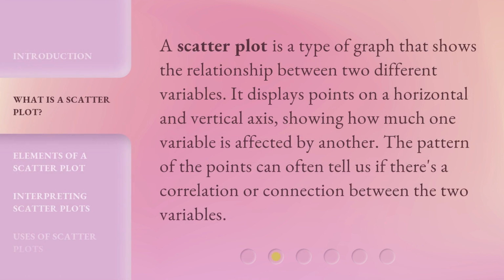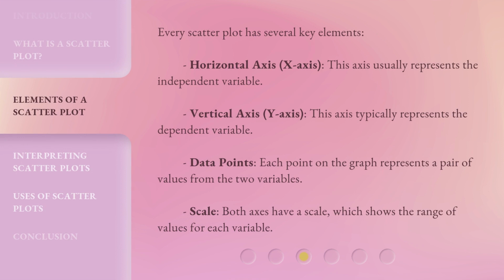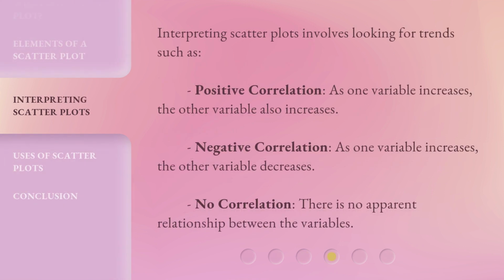Understanding Scatter Plots in English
Mastering Scatter Plots: A Visual Guide to Data Analysis • Uncover the power of scatter plots in this engaging video tutorial. Learn how to interpret and analyze data through captivating visuals, making complex concepts easy to grasp. Enhance your understanding of scatter plots and unlock new insights for data-driven decision making.

00:00 • Introduction - Understanding Scatter Plots in English
00:25 • What is a Scatter Plot?
00:48 • Elements of a Scatter Plot
01:21 • Interpreting Scatter Plots
01:47 • Uses of Scatter Plots